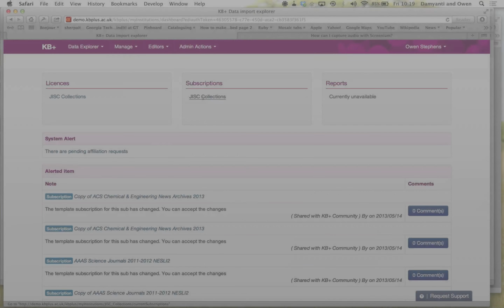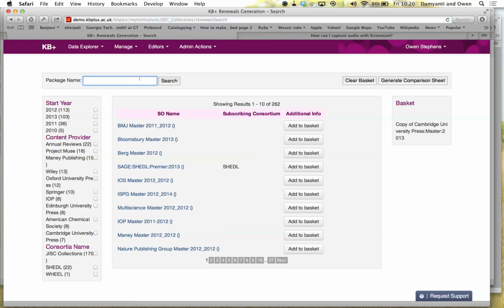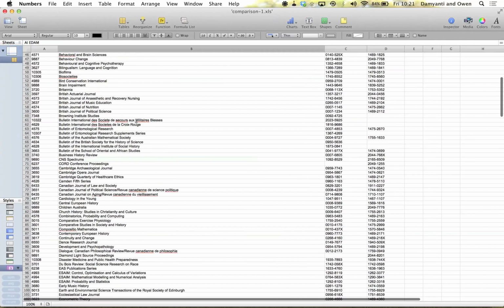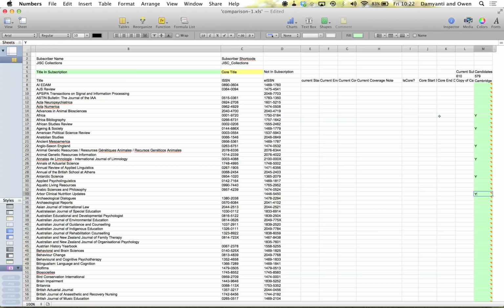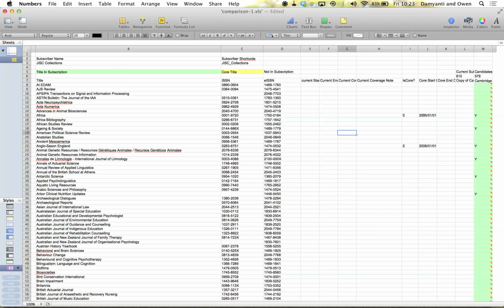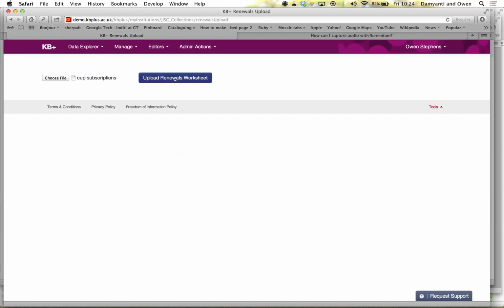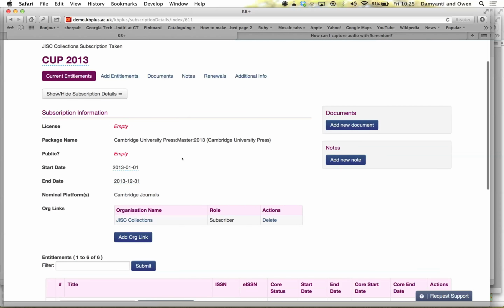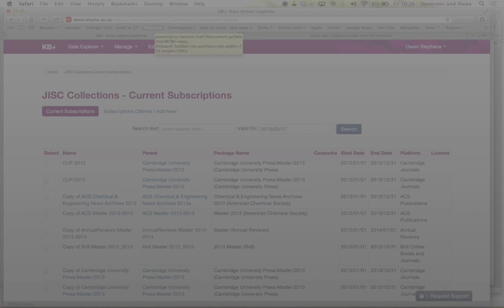KB+: Creating and Populating a Subscription via a Spreadsheet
A way of creating and populating a KB+ Subscription. It uses the 'Renewal' function to create a spreadsheet where you can do all the editing for the subscription that you want and then import the spreadsheet to create the subscription into KB+. This is especially useful where you have a highly customised subscription (e.g. lots of 'core status' information or institutional start/end dates for titles)